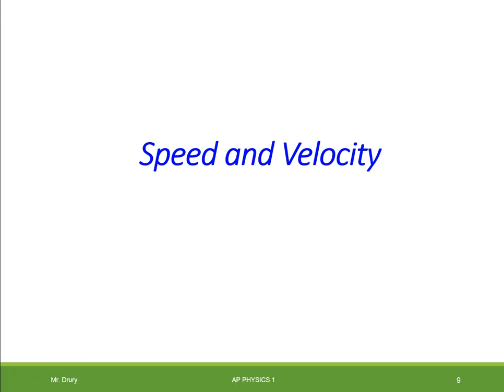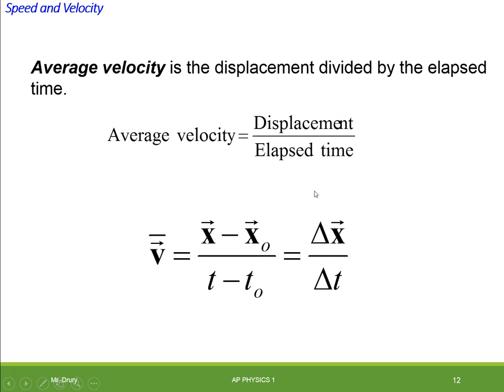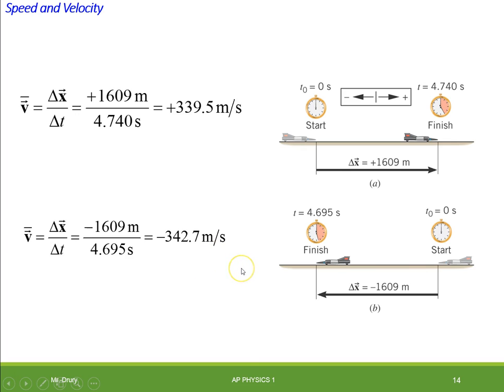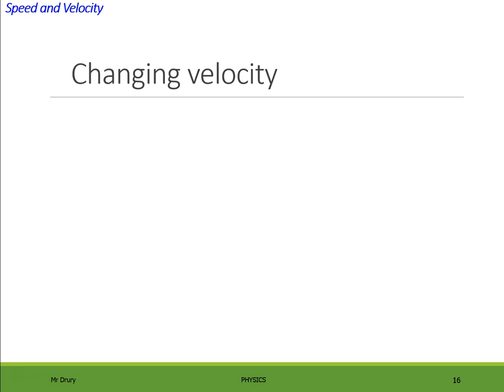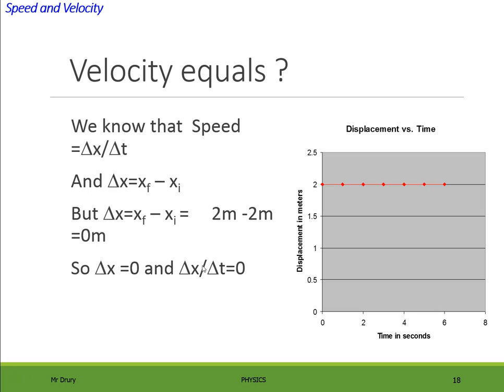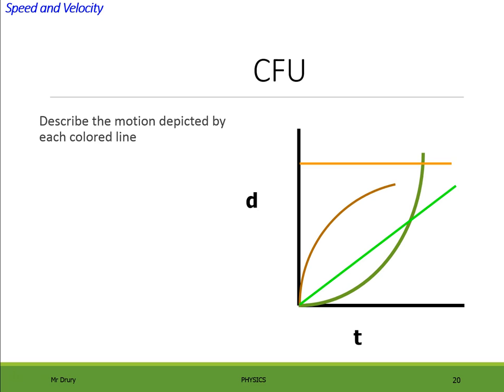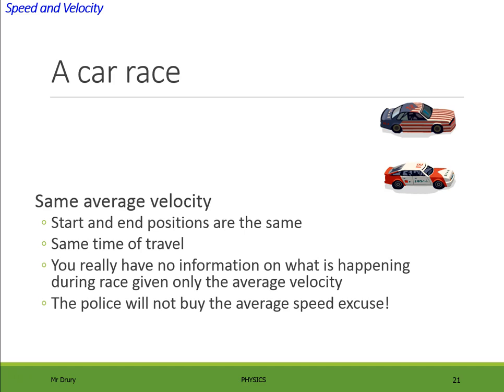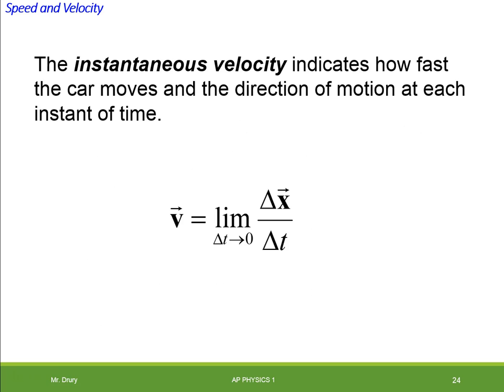Speed and Velocity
Speed, Velocity